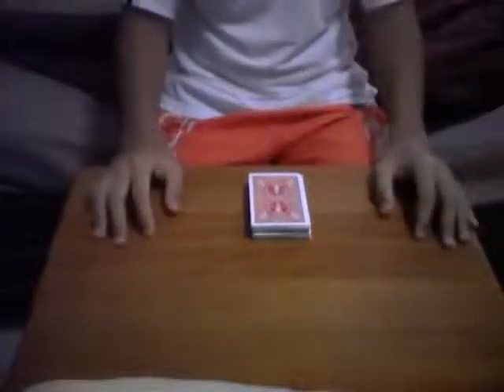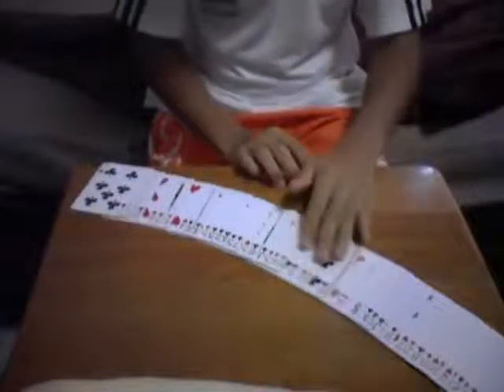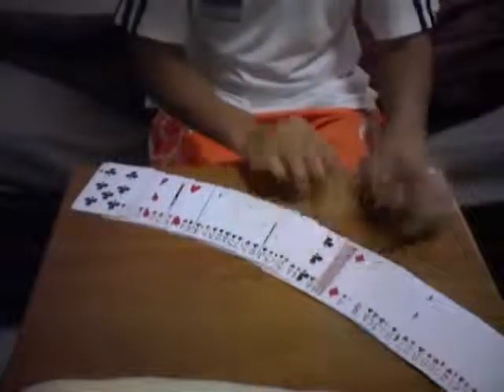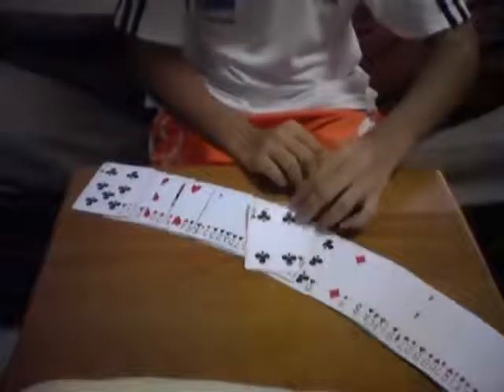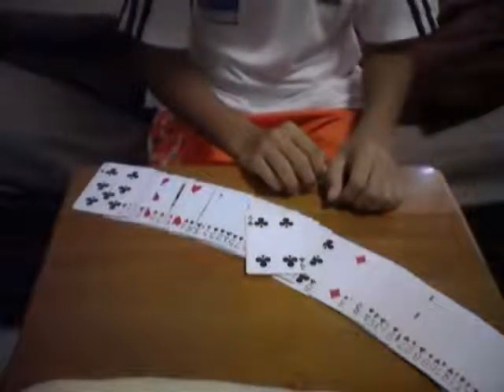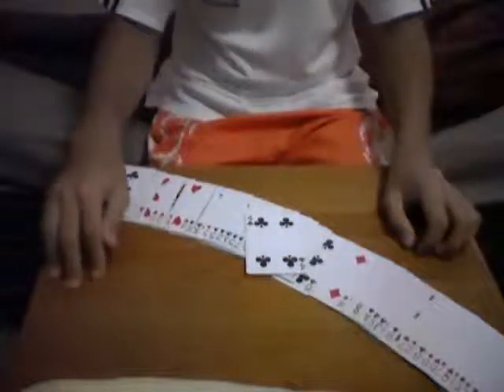Trick: Simple Triumph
This is a variation of the trick 'Triumph' by Dai Vernon, instead this trick is created by Chris Kenner.